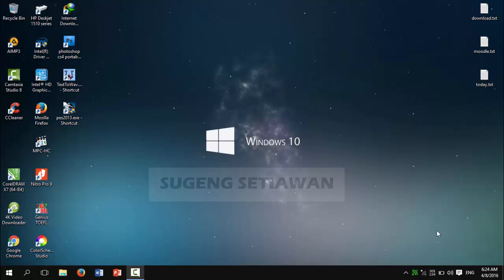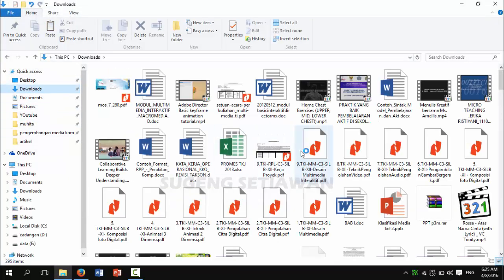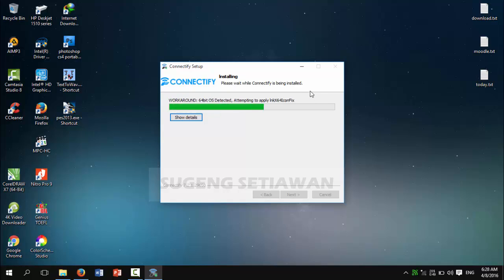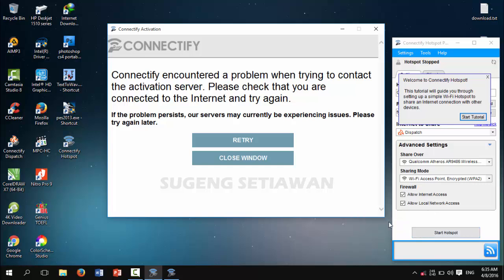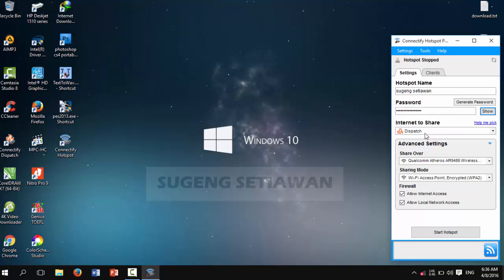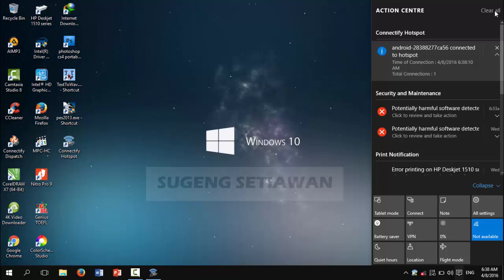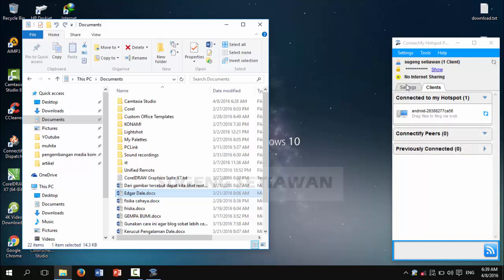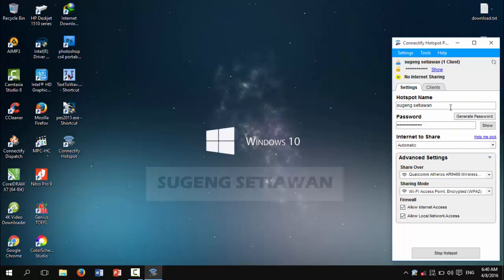[step by step] How To Turn Windows 10 Wifi Hotspot using Connectify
this video will help you to turn your windows 10 into wifi hotspot, easy to apply this video because it will guide you step by step to turn your windows 10 into wifi hotspot.

this tutorial using connectify hotspot, you can download it from the owner , you can learn how to customize the connectify setting for best result.

you can also apply this tutorial on other windows version like windows 7 or windows 8.1, and windows 10. after turn your windows into wifi hotspot you can share your internet connection and files to other device or laptop.